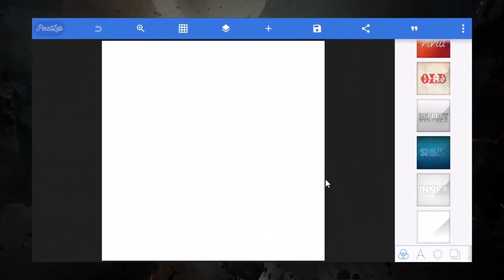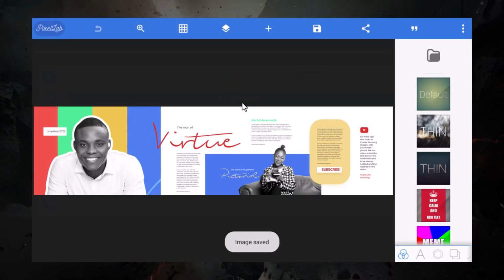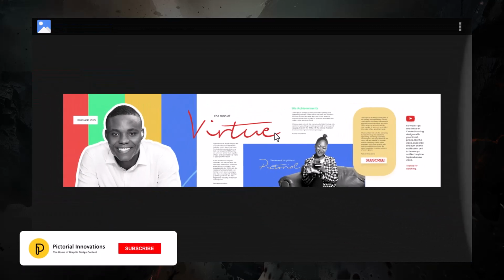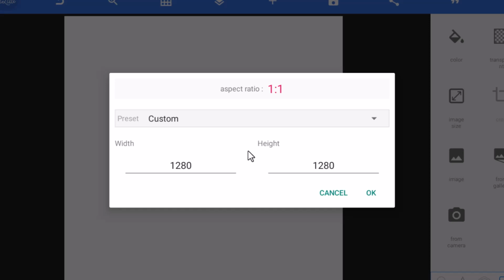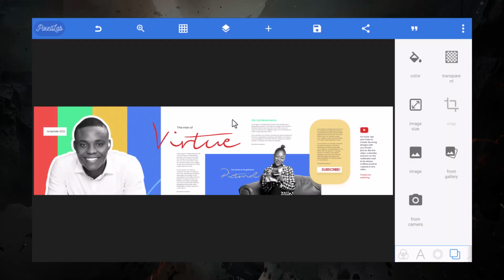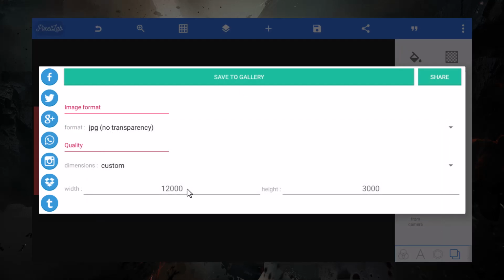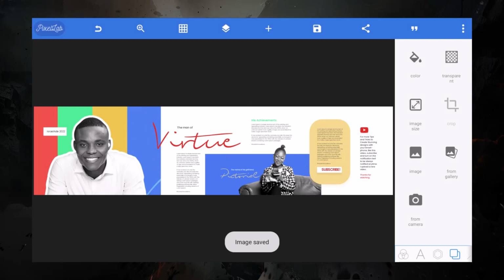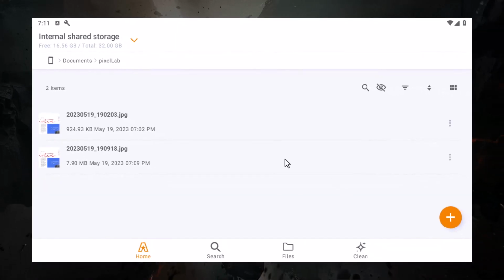The Ultra Option in Pixellab Is Not the Best Export Setting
In this eye-opening video, discover why the Ultra option in Pixellab falls short as the ideal export setting for your designs. Uncover the hidden secrets behind maximizing quality in Pixellab exports and learn the best practices to achieve stunning results.

Don't settle for less when it comes to your design output –watch this video and unlock the true potential of Pixellab's export settings!

There are other hidden features in Pixellab that I will be sharing soon.

Let me know what you think about this video in the comment box.

Stay Creative